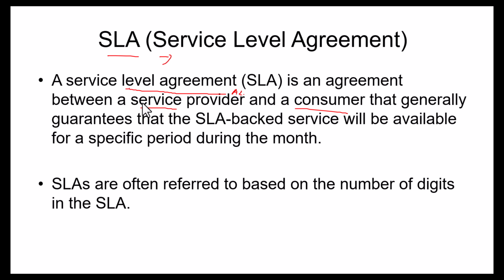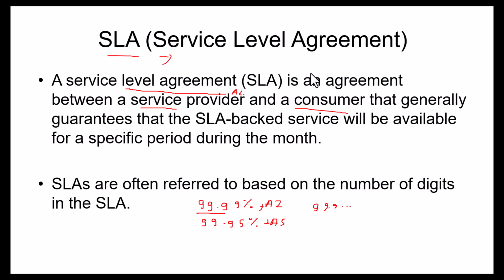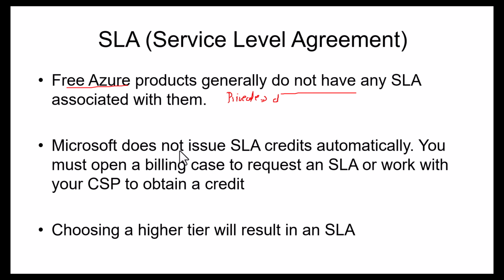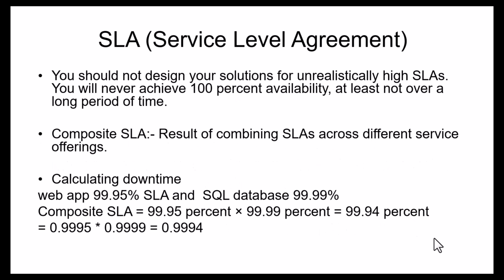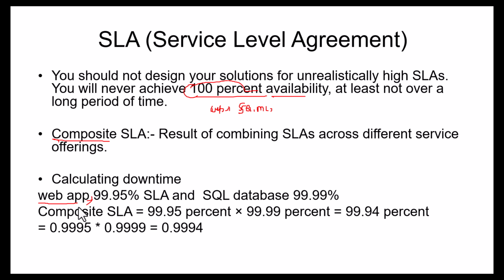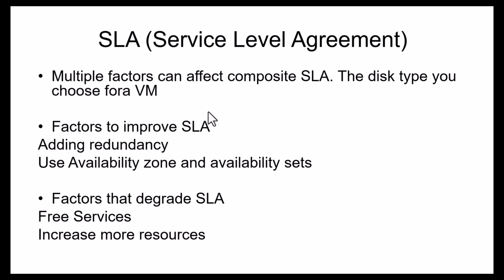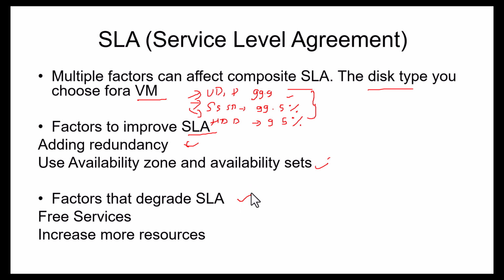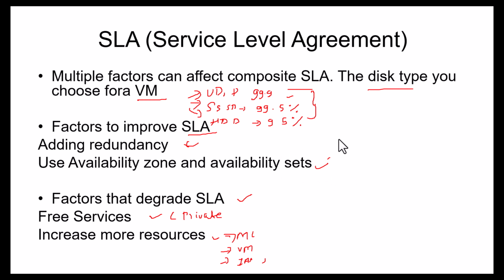Azure Fundamentals AZ-900 | Service Level Agreements (SLA) Explained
this video, I will explain Service Level Agreements (SLA) in Microsoft Azure Fundamentals (AZ-900 Exam).
We’ll cover what SLA means in cloud, how Microsoft Azure provides SLAs for its services, and how to calculate high availability using SLA percentages.

👉 What you will learn:

What is an SLA in Microsoft Azure?

Types of SLAs: Service SLA, Composite SLA, Application SLA

SLA terms explained: uptime, downtime, availability

Real-world SLA calculation examples

How to prepare SLA questions for AZ-900 Exam

Best practices for understanding Azure SLA in interviews & projects

📌 Topics Covered:

Introduction to SLA

Why SLA is important in Cloud Computing

Azure SLA examples (VMs, SQL Database, Storage)

Composite SLA explained with calculation

Tips to remember for AZ-900 Exam

Real-world project insights

🔥 Perfect for: Beginners in Azure, Students preparing for AZ-900, IT Professionals, Developers, and anyone learning Cloud Basics.